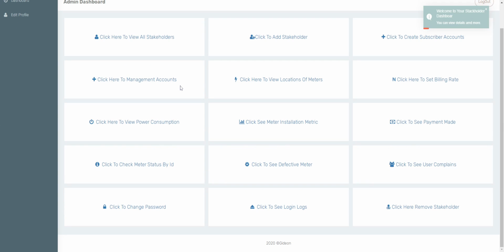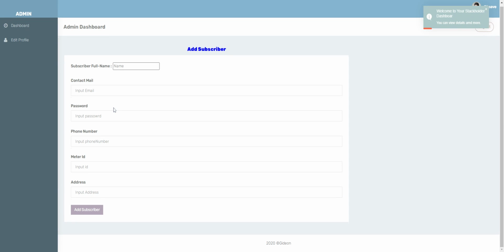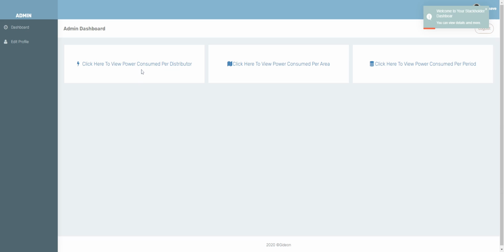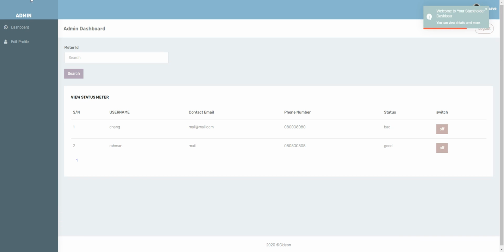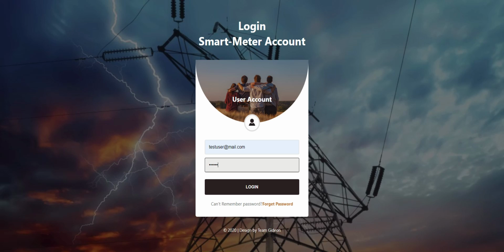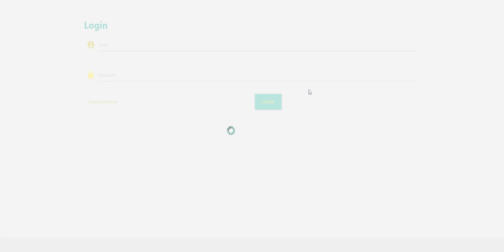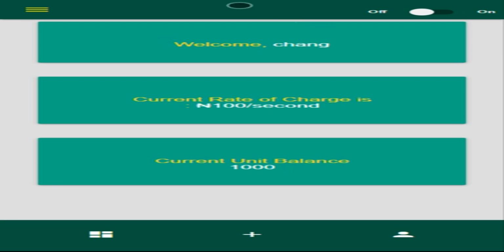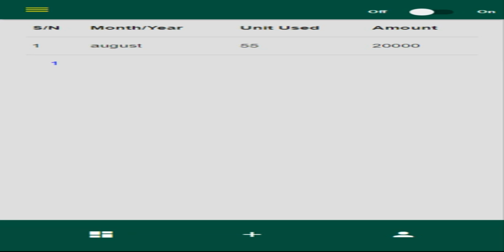demo video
This video shows the description of admin dashboard, user and app for the mart meter hackathon